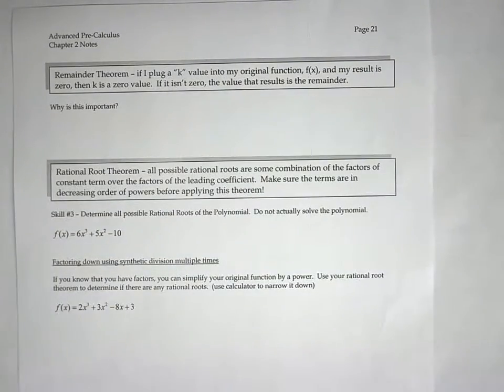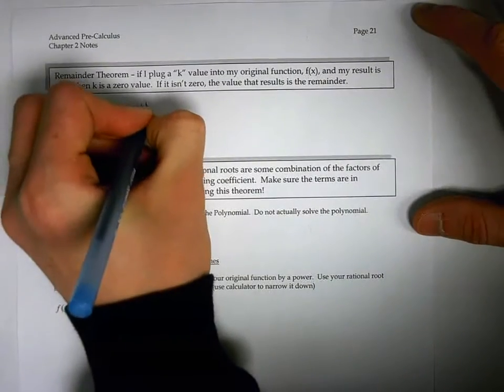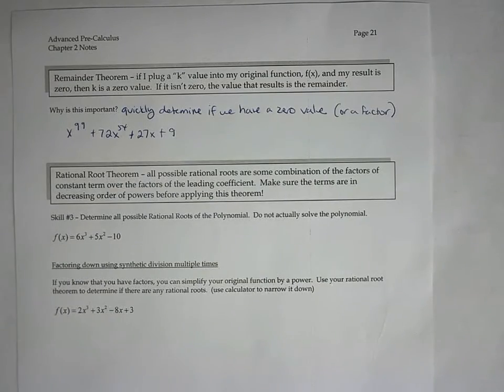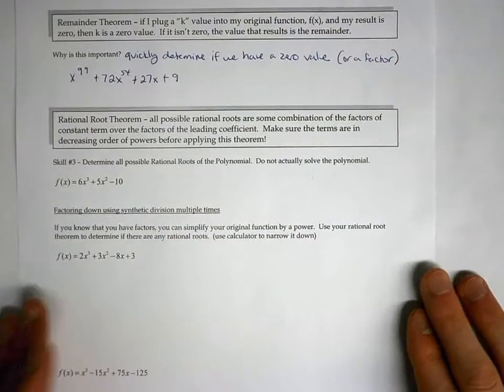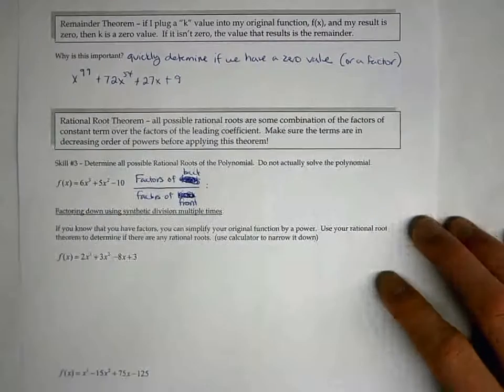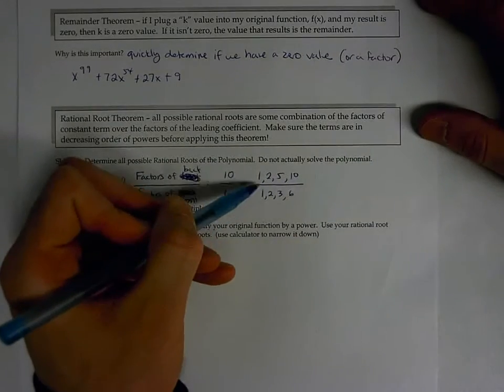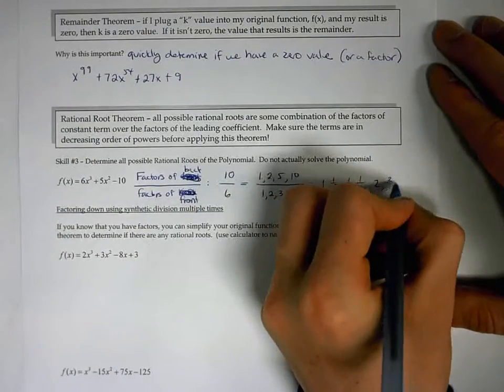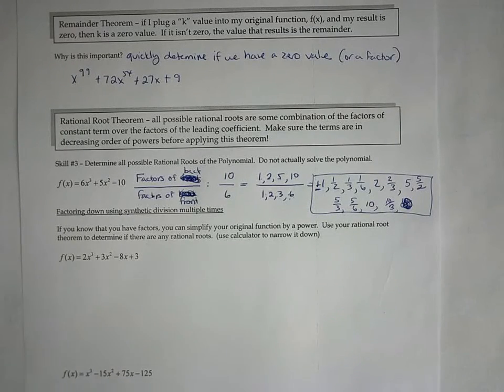Advanced Pre-Calculus Section 2.3 (Notes Page 21 - Part 1)